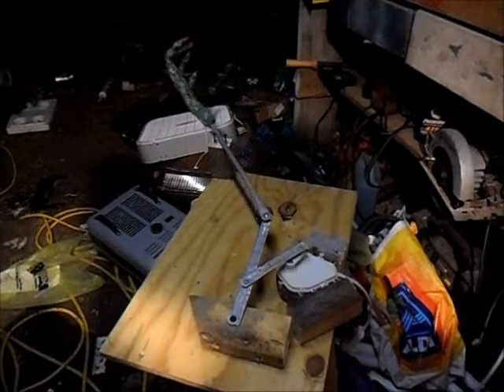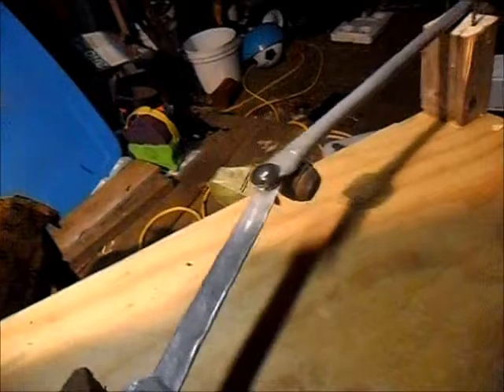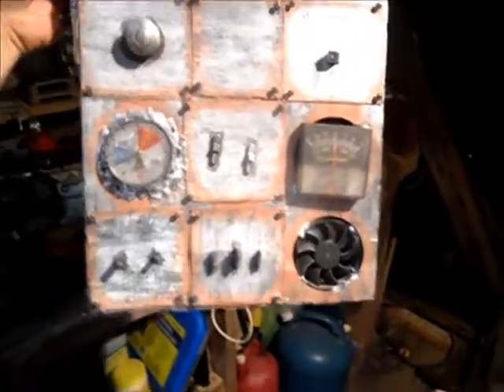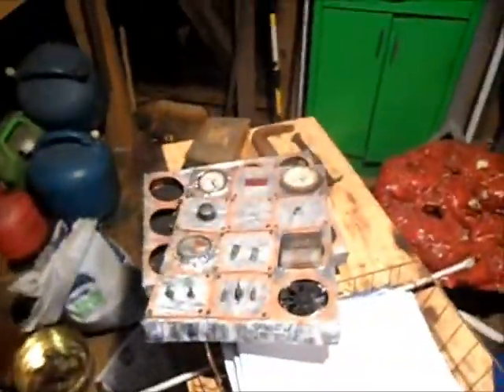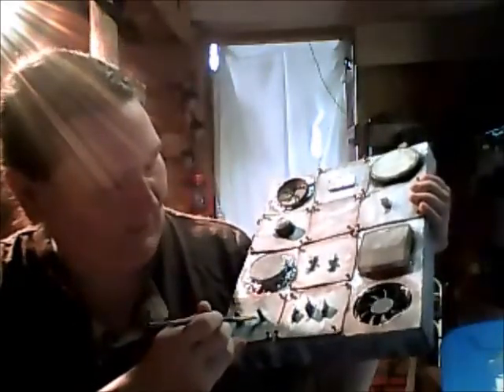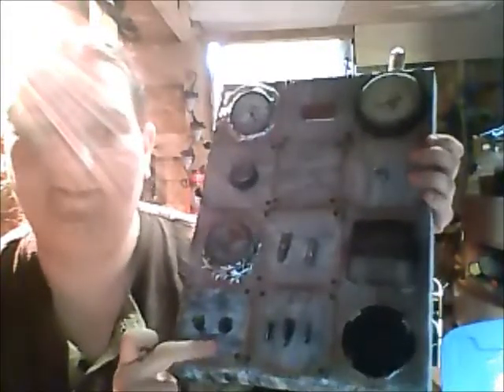Vlog date 528-13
One arm grabber done.